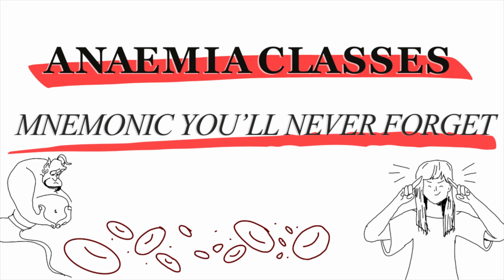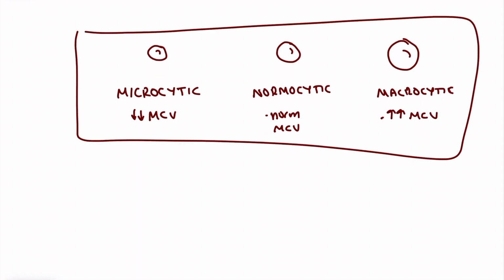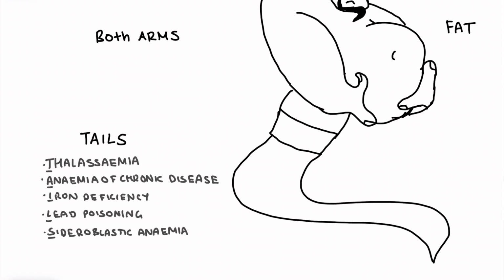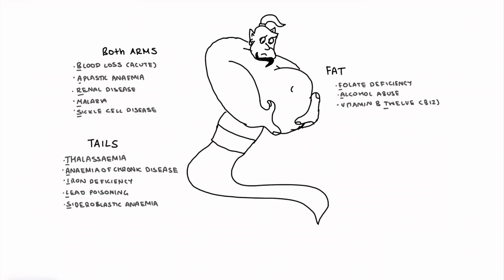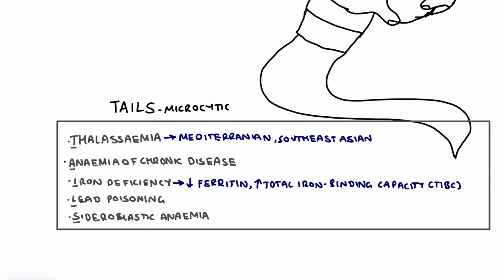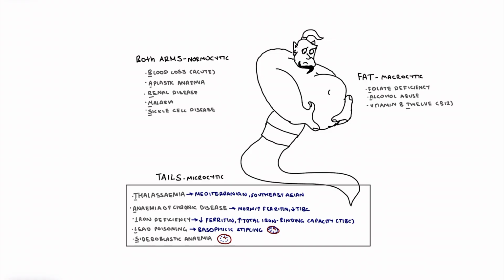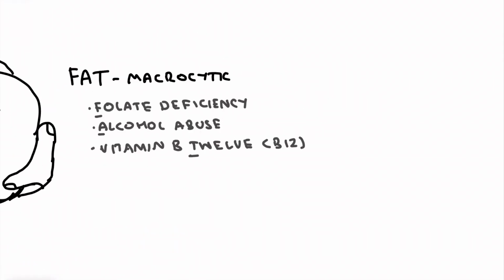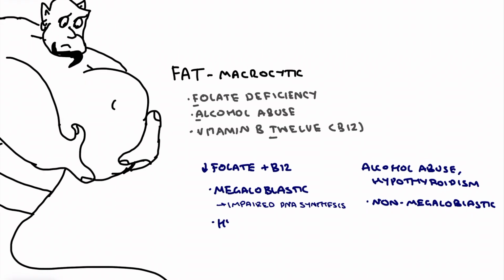Anaemia Made EASY: The Only Mnemonic You’ll Ever Need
🩸 ANAEMIA CLASSIFICATION
👉 High-yield summary & mnemonics
✅ ACE any question in medicine, university or HSC